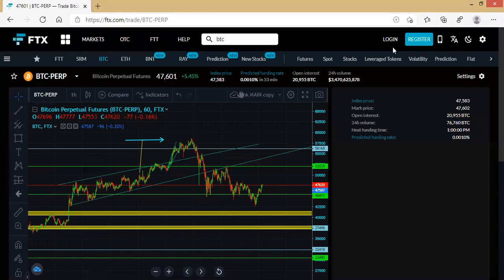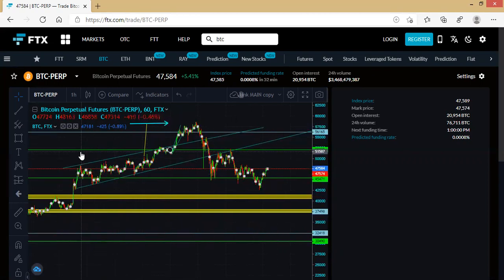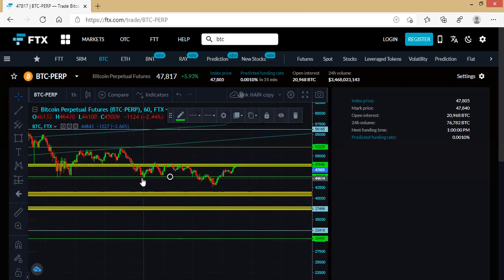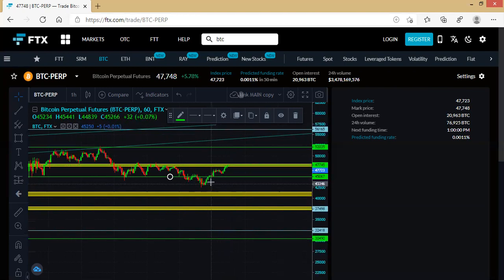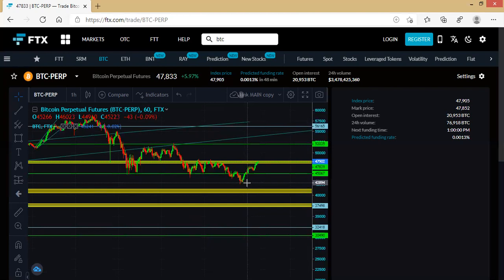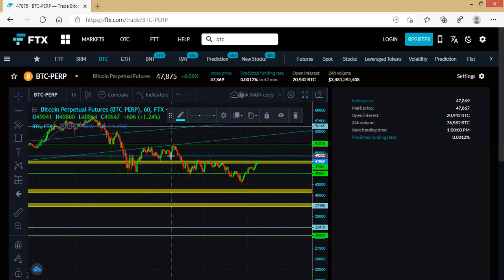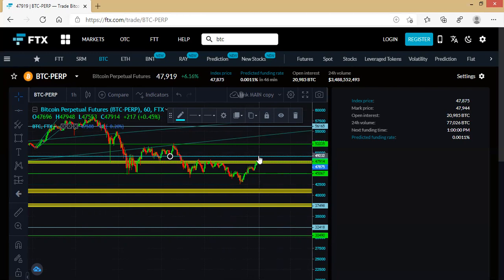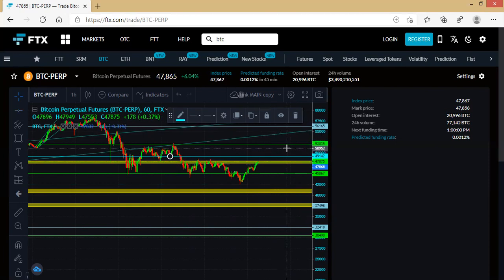BITCOIN ANALYSIS IN 1HR TIME FRAME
This video looks at the general behaviour of BTC and what to expect.

I trade cryptocurrencies using my favourite exchange, FTX. You can sign up to join my team